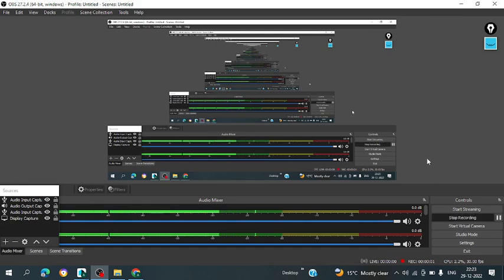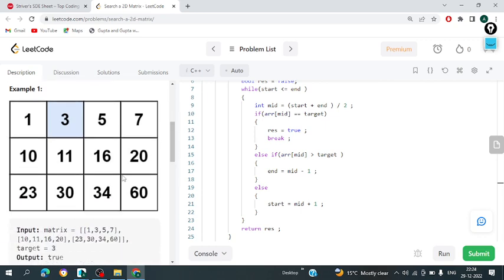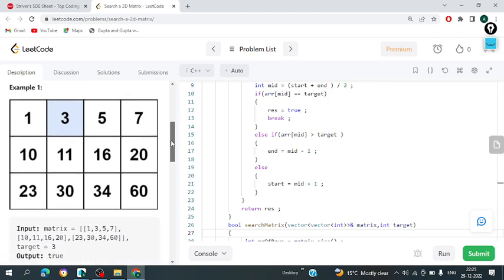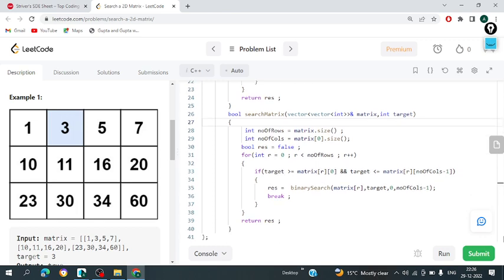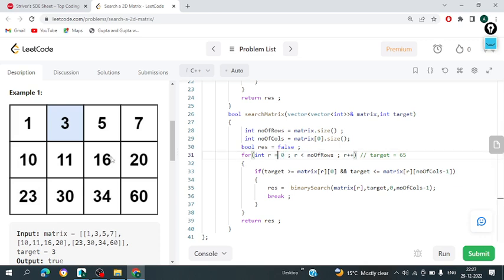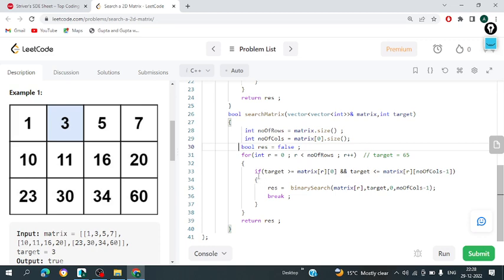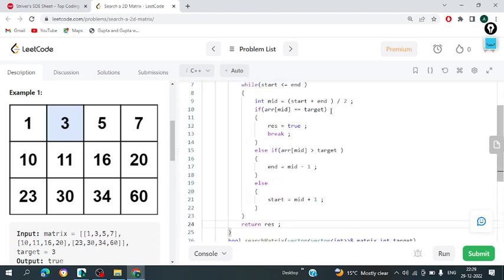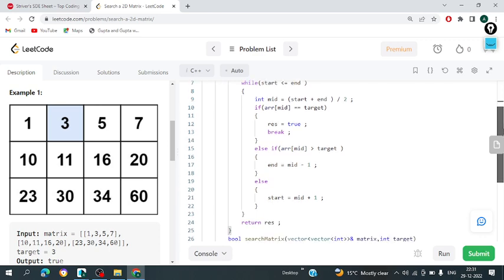Search a 2D Matrix|striver Sde sheet